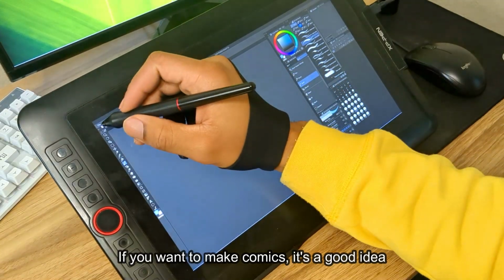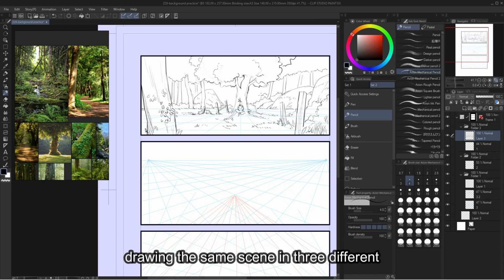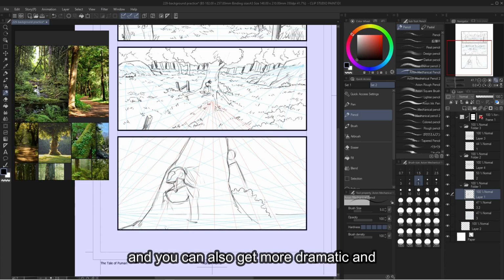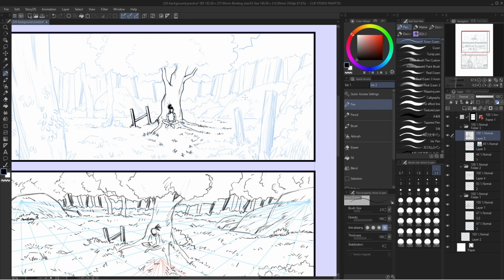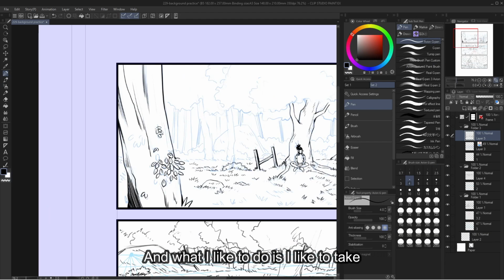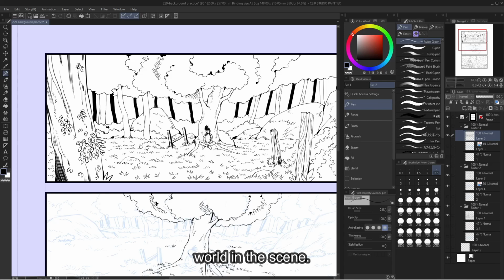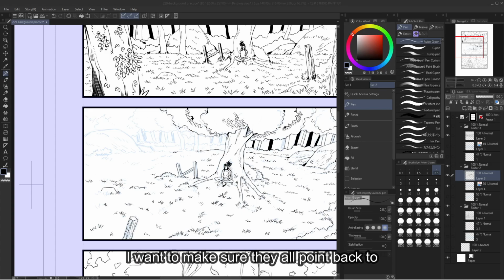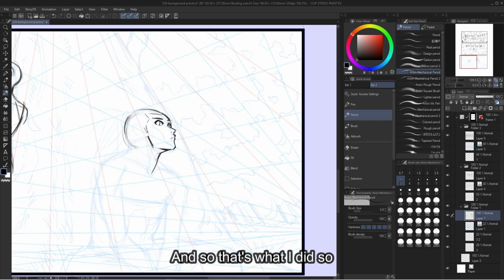IMPROVE Your MANGA Art | Tips for Drawing Natural Backgrounds from Imagination!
If you want to make comics it's a good idea to get good at drawing backgrounds. Being able to draw backgrounds will help you tell more interesting stories. In this video, I will show you how to draw natural scenes using the basic rules of perspective from your imagination.